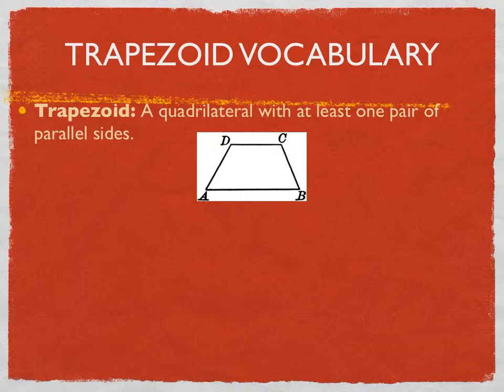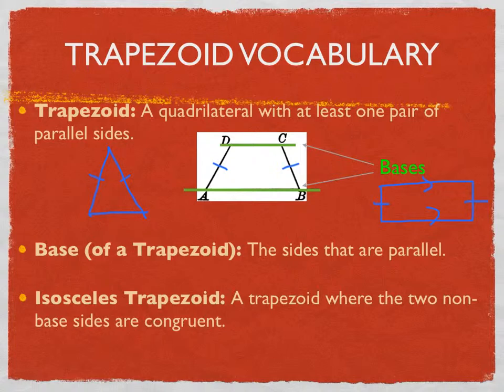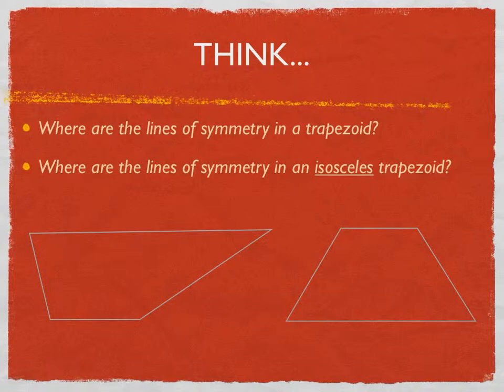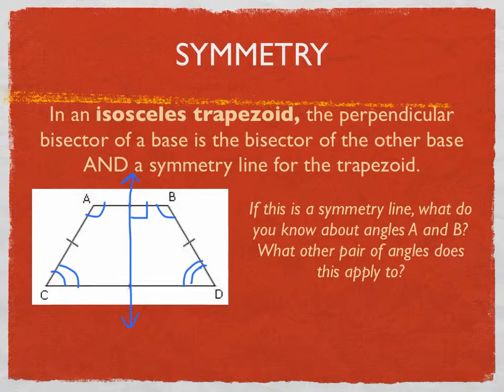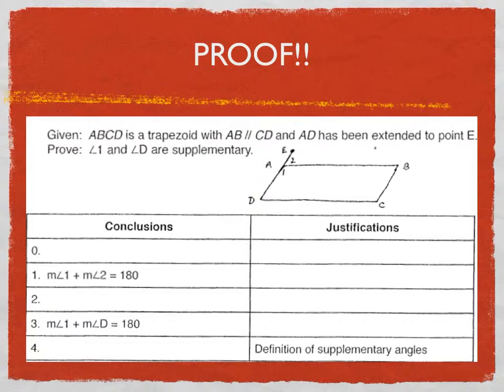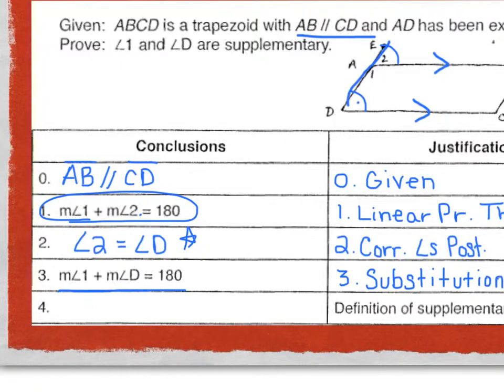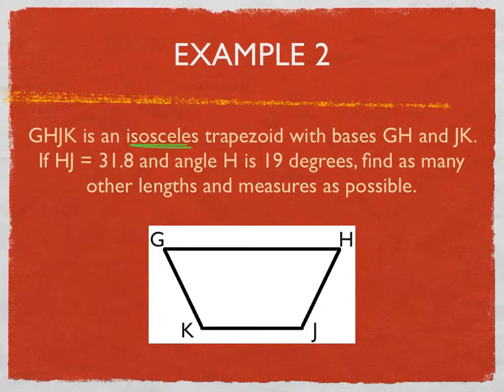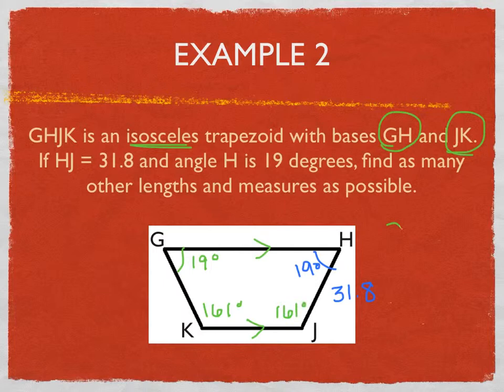Trapezoids (Geo)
Unit E Lesson 3: Trapezoids